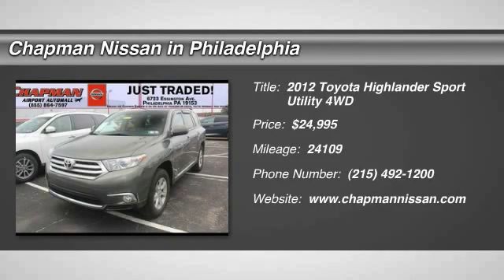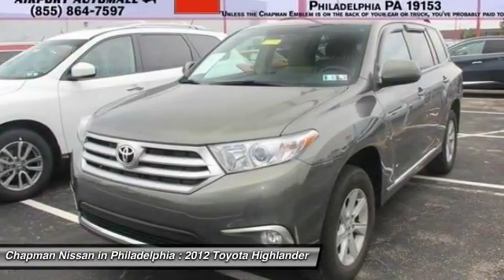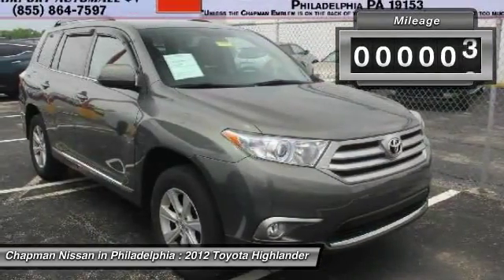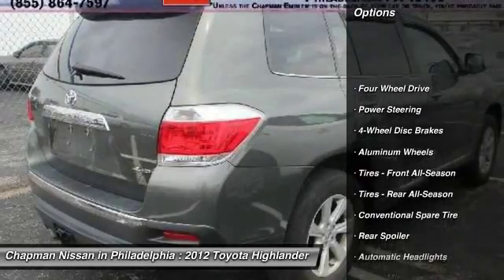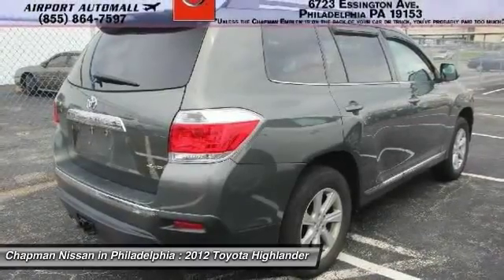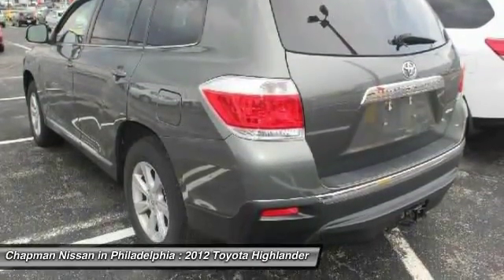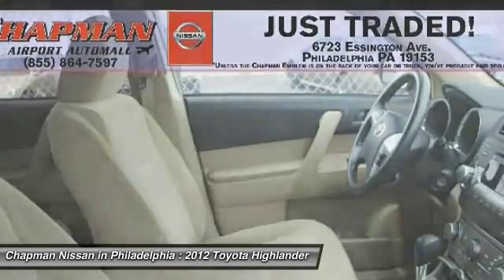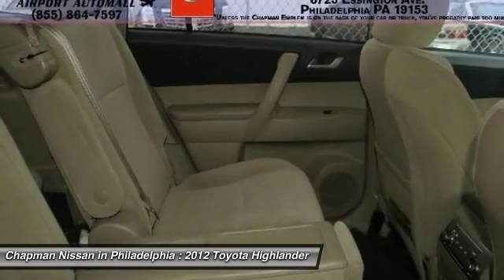2012 TOYOTA HIGHLANDER Philadelphia, PA N15989A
2012 TOYOTA HIGHLANDER Philadelphia, PA
Stock# N15989A

-Priced Below the Market Average- -Carfax One Owner- -3rd Row Seating- -New Arrival priced to sell FAST- This Greeen, 2012 Toyota Highlander is priced right and has 24,109 miles which is low for this model year! interior that looks great! Chapman Nissan prides itself on value pricing all of its vehicles and exceeding your expectations. you will have access to more photos, the full PureCars Value Report and a Vehicle History Report! The next step? We are located at: 6723 Essington Ave, Philadelphia, PA 19153 Call Doug for best deal!